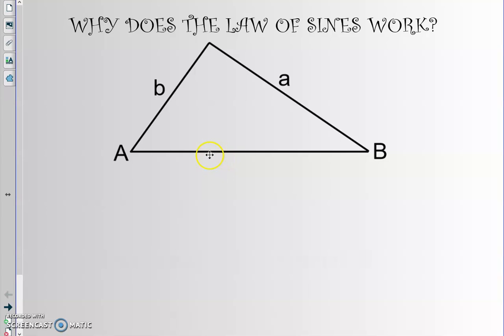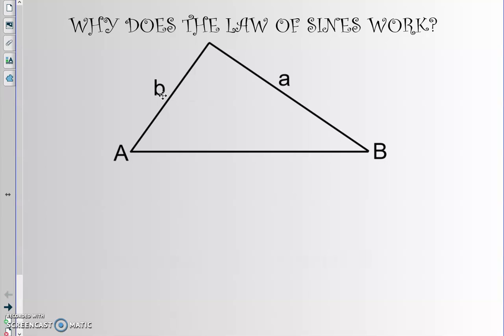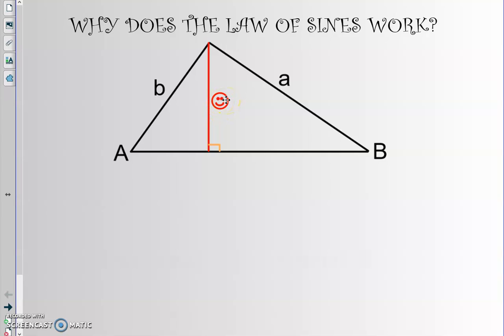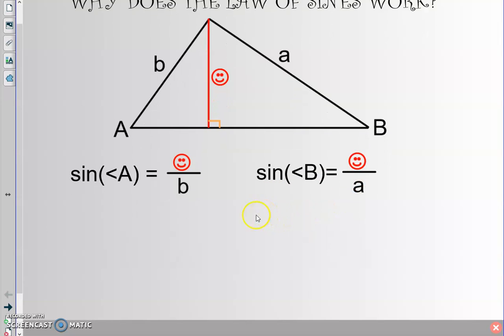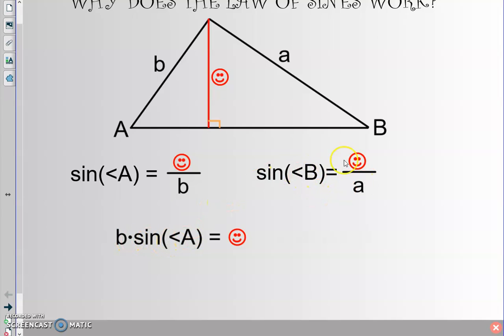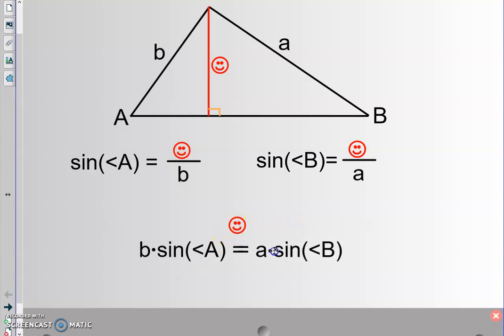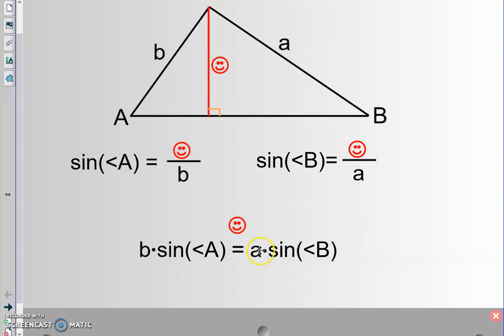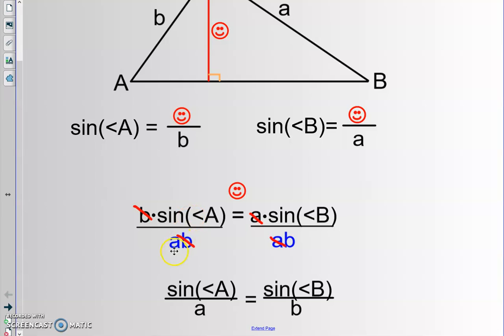Why the Law of Sines Works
A brief video explaining why the Law of Sines works!